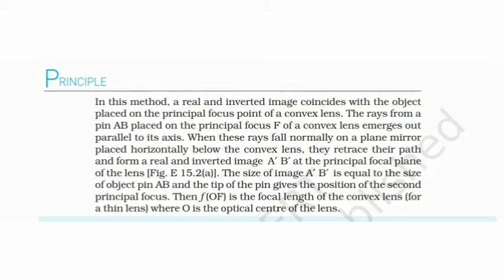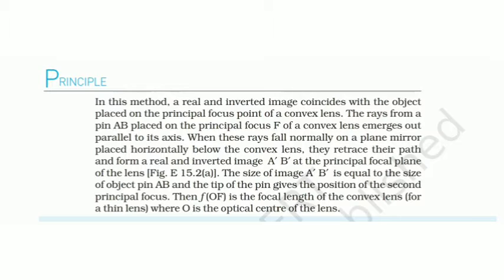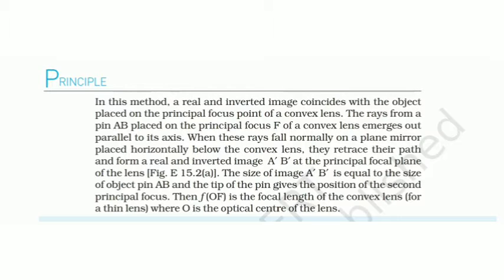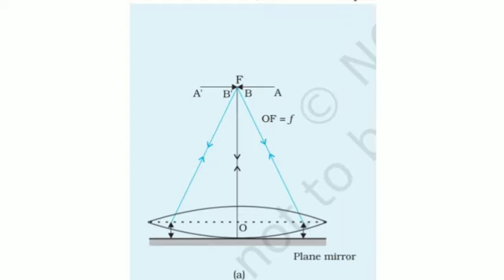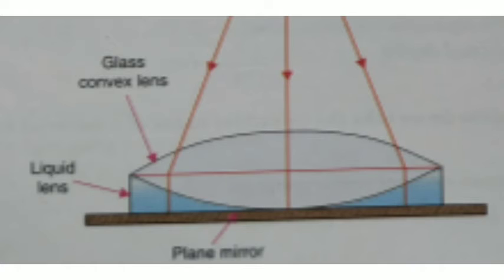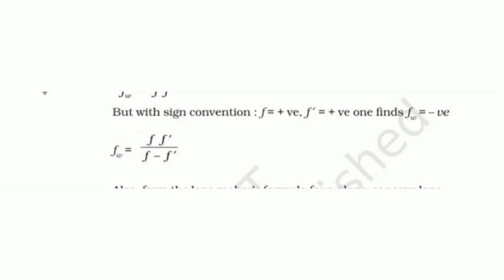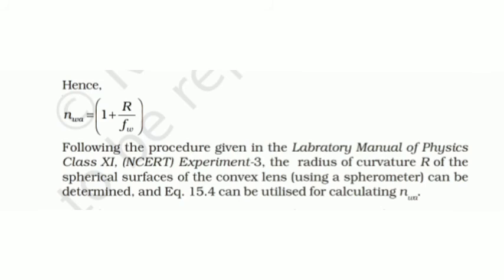Refractive index of liquid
Plus two physics experiment